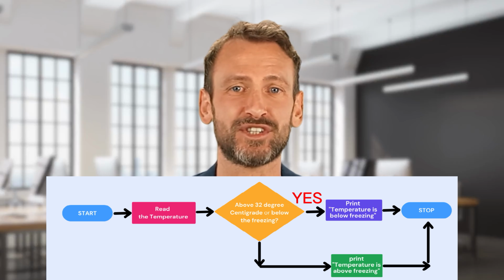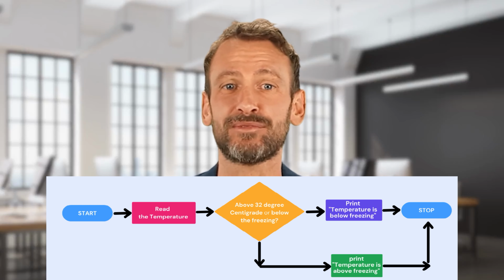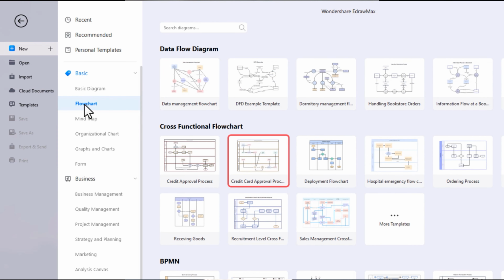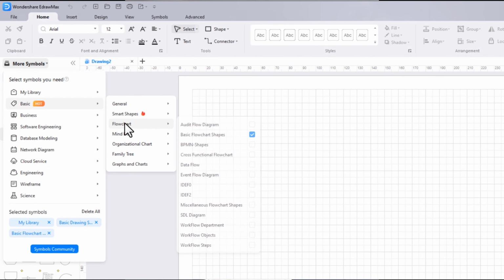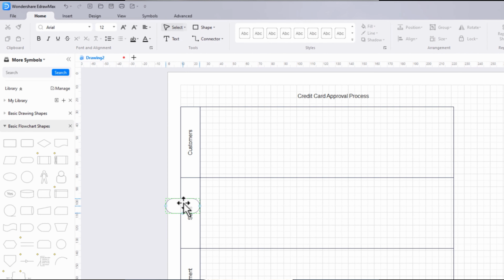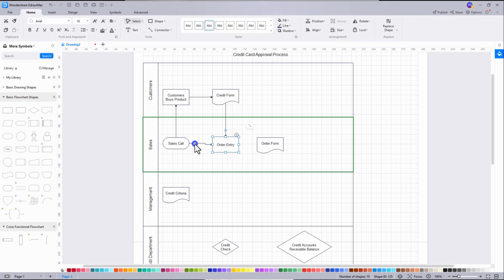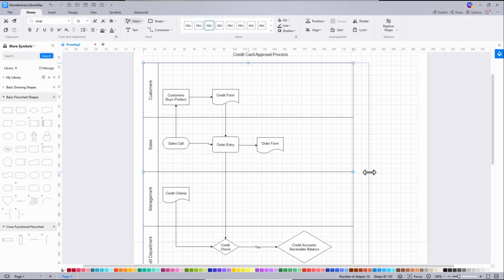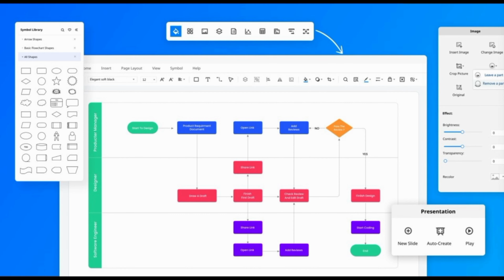What is Flowchart and How Does it Work? Flowchart Diagram Tutorial for Beginners 2023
Today's tutorial will take you through the easiest ways to create flowcharts easily with Edrawmax to enhance your diagramming skills.

when you're trying to code a program， especially a complicated program it's really helpful to organize your thoughts， organize the process， organize the pattern of how you're going to get the outcome that you want, and flowcharts are an amazing tool for making that happen. Flowchart communicate steps in a process very effectively and visually.

Let's understand the flowchart's basics before proceeding to advance level built-in flowchart templates.

⌚ Timestamps
0:00 Introduction
0:29 Why you need to create a flowchart diagram
0:47 What is a flowchart?
1:26 A simple example of the flowchart ( Read the temperature)
2:03 Common symbols used in drawing flowcharts (6 Types)
3:42 How to create a complete flowchart with EdrawMax
4:54 Examples of process flowcharts
5:18 Flowchart symbols in different flowcharts
5:46 Wrap Up

📌About Wondershare EdrawMind:
EdrawMind is a feature-rich collaborative tool with superior file compatibility to ease the process of collaboration with different diagram-making tool users. The exclusive features of the best mind-mapping software help you to brainstorm ideas and take notes. Your team can plan the projects easily with the help of 5000+ templates available in the template community. If you do not want to miss out on creative ideas, all you need to do is use EdrawMind, which allows you to organize every thought. In the EdrawMind video tutorial, we will highlight the features of the brainstorming tool that make the tool superior. Try it for free now!

🚩 Connect with Edraw on social